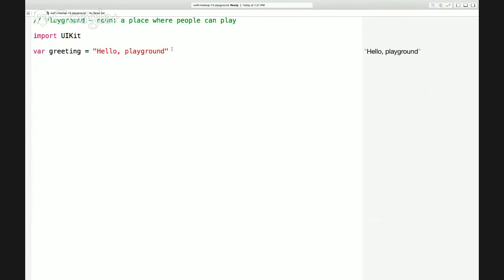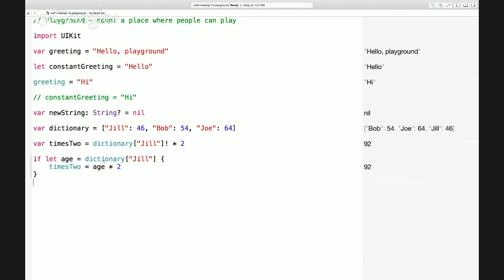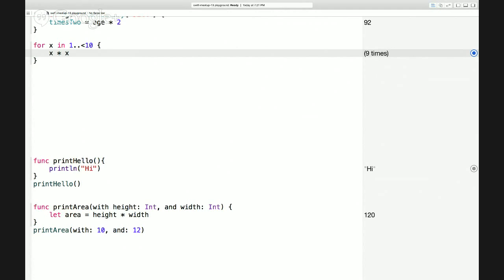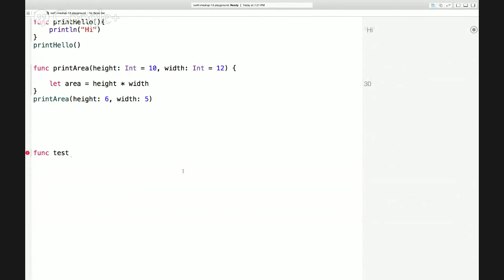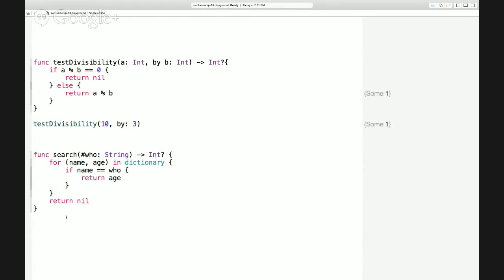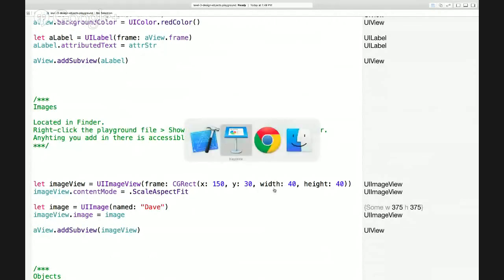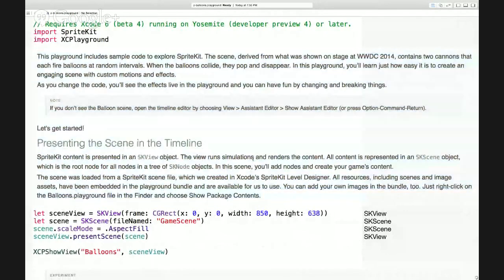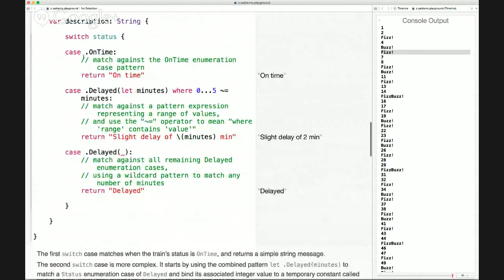Swift —  Watch Meetup